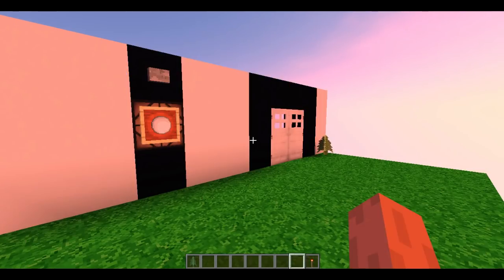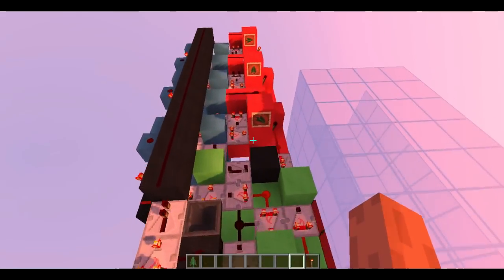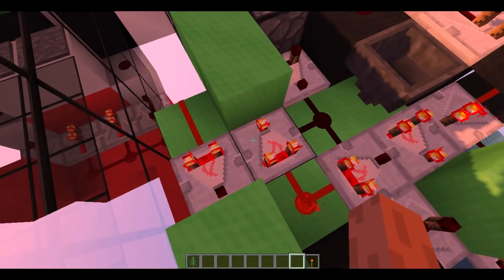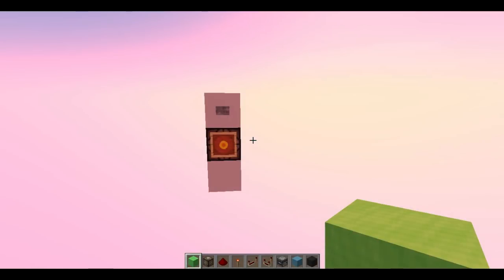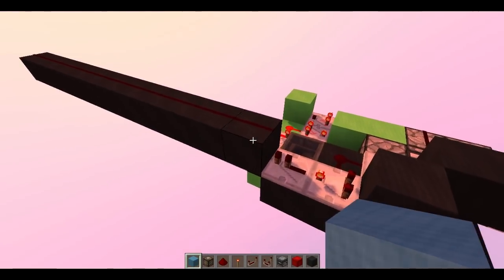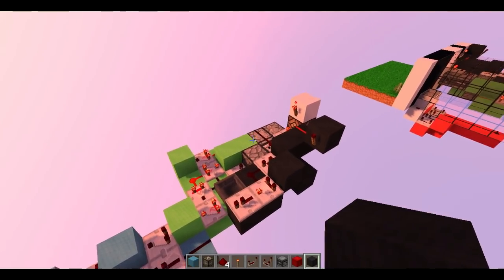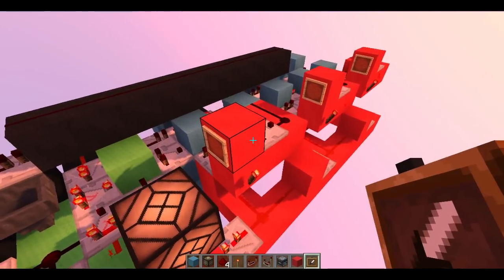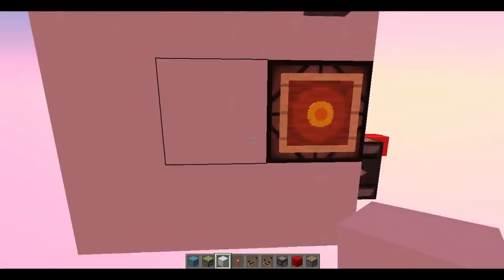Best Password System Ever! Multiple Digits! | Minecraft 1.12+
A combination lock that allows multiple digits to be entered using a single item frame and a button! The digits are hexadecimal meaning a simple 4-digit pin code offers the player more than 65K possibilities!

The system is really easy to use, configure and build. It self resets and won't break  even if you spam-click the inputs. It's completely silent, expandable and rather compact for what it does.

I think it's a really good system so I hope you like the video. If you read so far you comment with the hashtag FernCombo to let me know! Thank you very much for watching the video :-]

* Soundtrack: